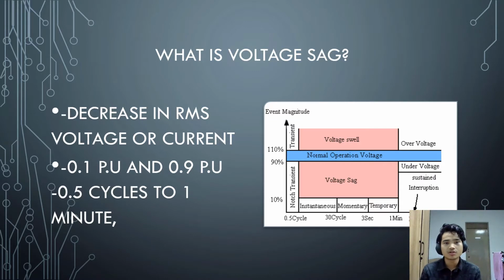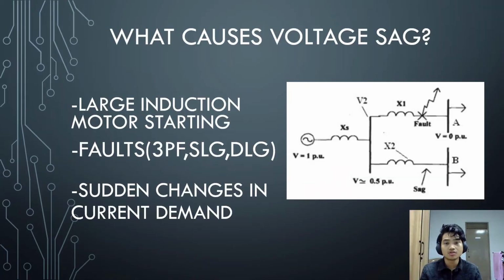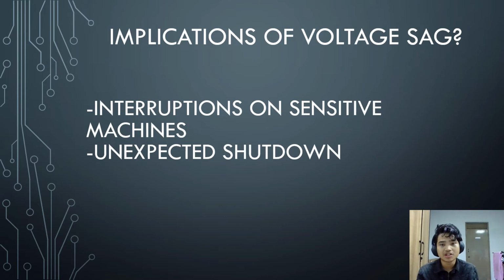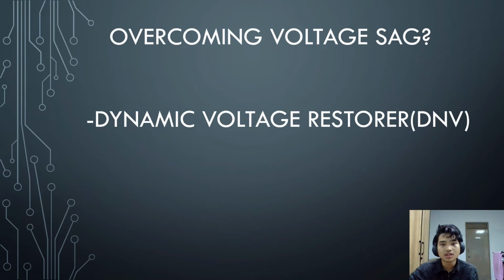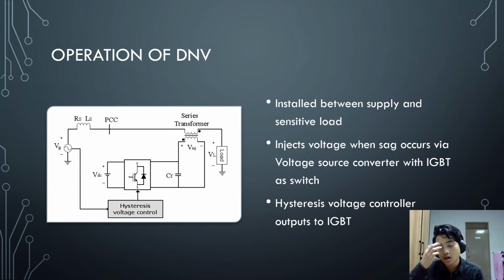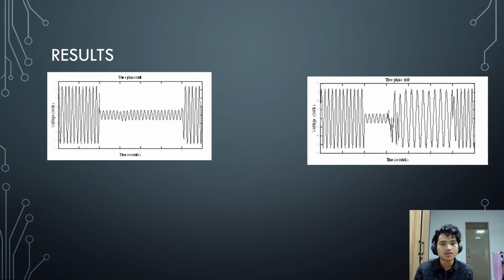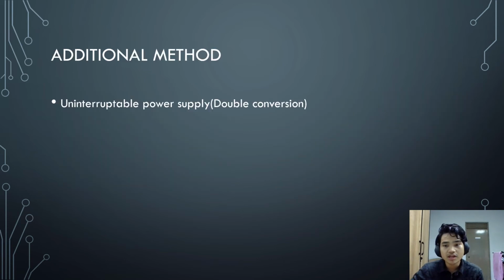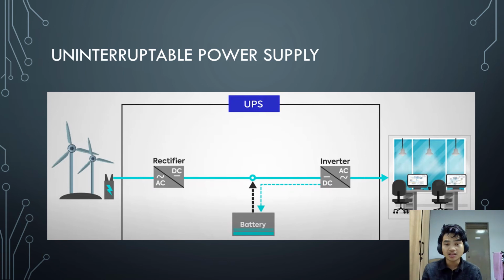APS TEST 2ILHAM 23909